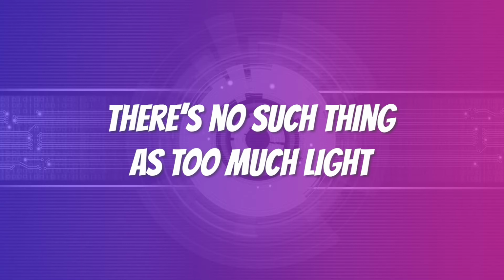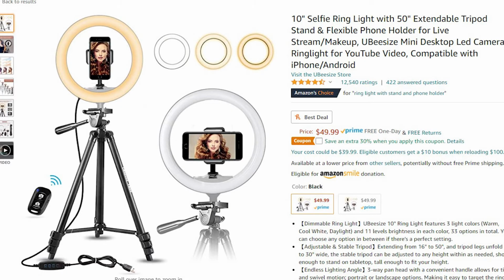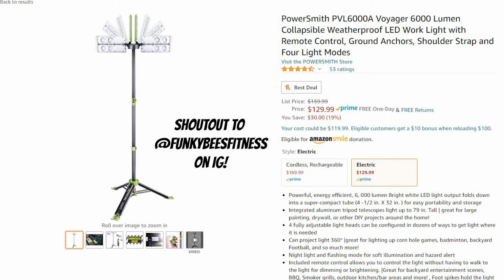How to get the Best Video Quality for Zoom or Google Meet Classes pt 1 | Lighting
Good lighting is important when you're in front of a screen!

Fositan LED Video Lights

Ring Light

Powersmith LED Work Light